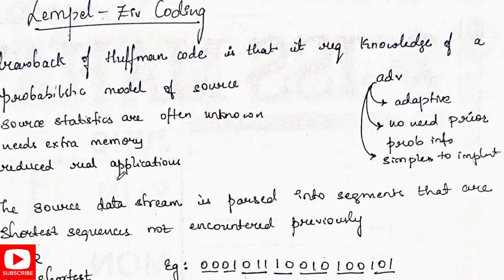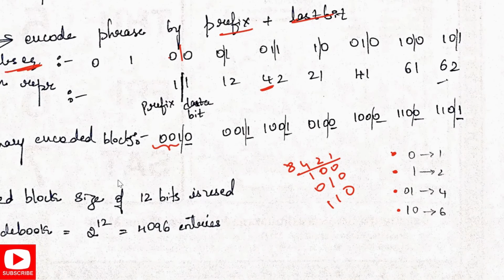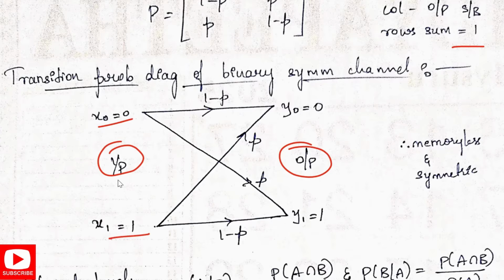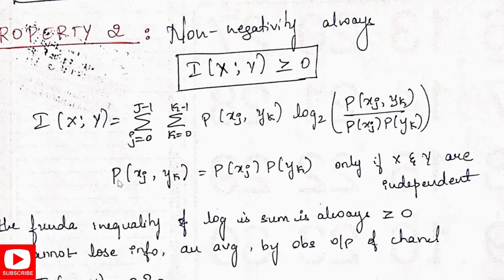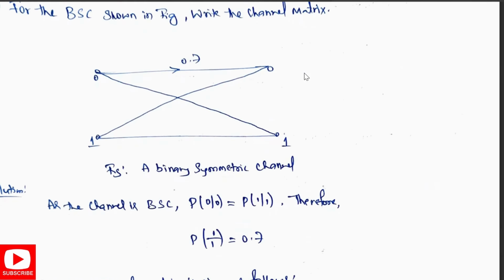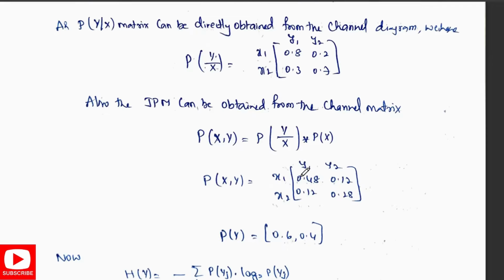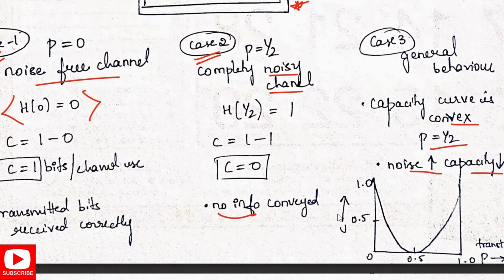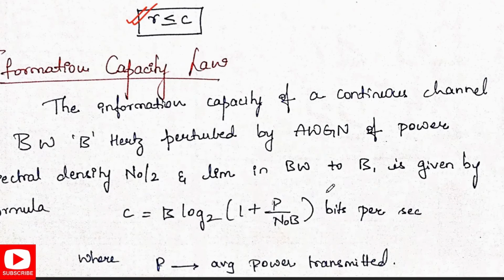Digital Communication | DC | BEC503 | Module 3 | Part 2 | VTU 5th Sem | Important Topics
This playlist covers Digital Communication (DC) - BEC503  VTU 5th Semester (2022 Scheme).
Module 3: Information Theory
- Introduction to Information Theory
- Entropy
- Source Coding Theorem
- Lossless Data Compression Algorithms
prefix coding
Huffman coding
- Discrete Memoryless Channels
- Mutual Information
- Channel Capacity
- Channel Coding Theorem
- Information Capacity Law (Statement)
Module 1
Module 2
Module 3
Module 4
Module 5
It includes complete module-wise important questions with answers, along with solved Model Question Papers (MQP1 & MQP2) and previous year paper solutions.

Perfect for last-minute revision and high-scoring preparation!

✅ Videos in this playlist will include:
📌Module 1 to Module 5 (with key concepts + PYQ tags)
📌Model Question Paper – Fully Solved
📌 Previous Year Papers – Jan/Dec 25, Jun/Jul 25 & more

✔️ PYQ & MQP oriented
✔️ Easy handwritten notes
✔️ Simple explanation – no confusion

📚 This Digital Communication series will include

digital communication vtu passing package
digital communication vtu
bec503 vtu
bec503 important questions vtu
vtu digital communication
5th sem digital communication vtu
5th sem digital communication important questions
BEC503
BEC503 VTU
digital communication passing package vtu